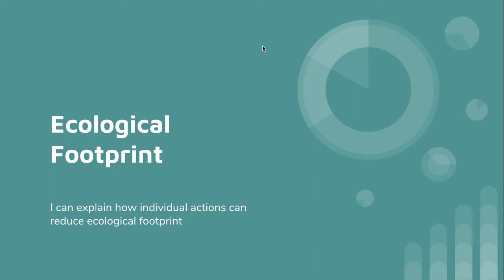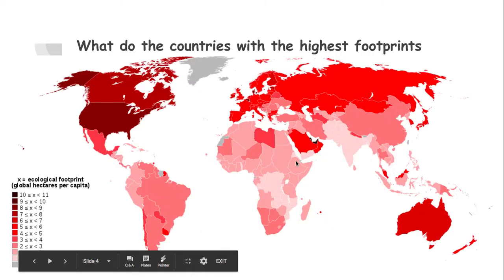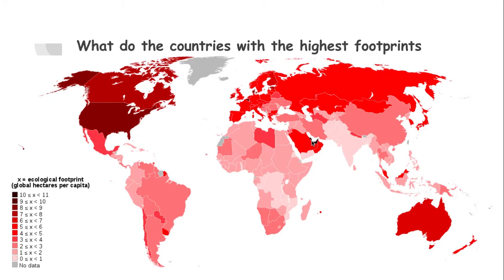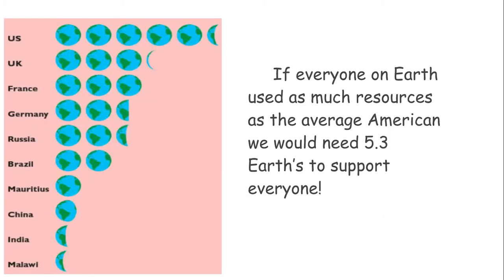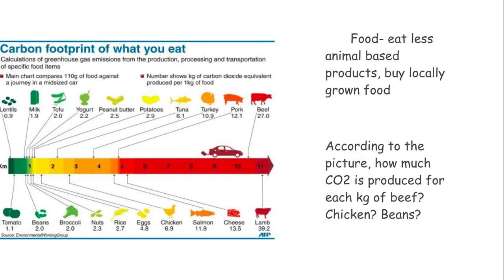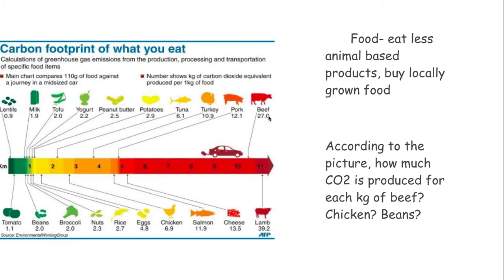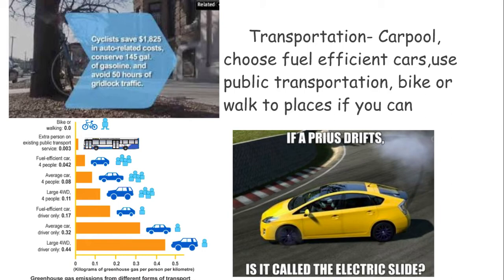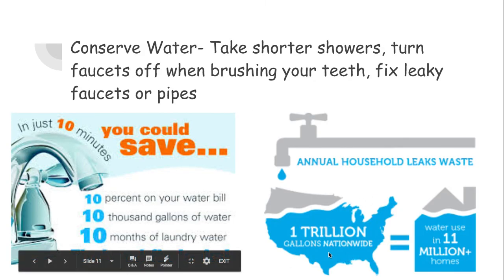Ecological Footprint Lecture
How can you reduce your ecological footprint??
yayyyyyy problem solving!

**edit I totally forgot how to convert kg to lbs making this video..40 kg is actually equal to 88 lbs. my bad**